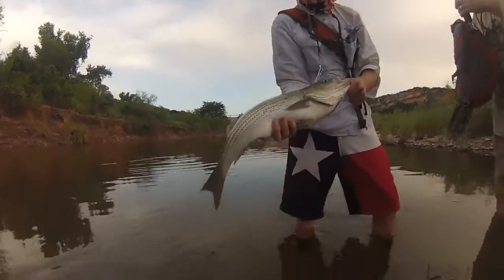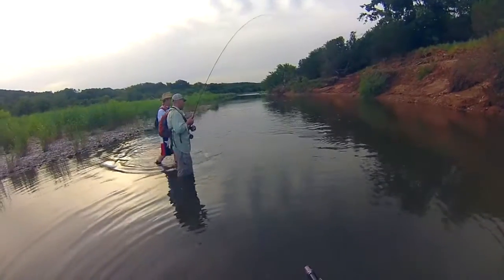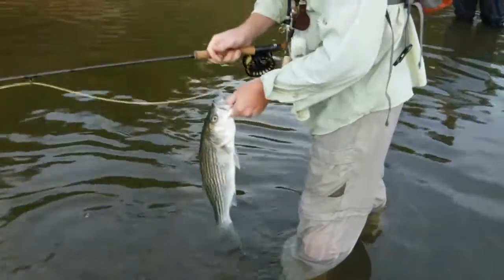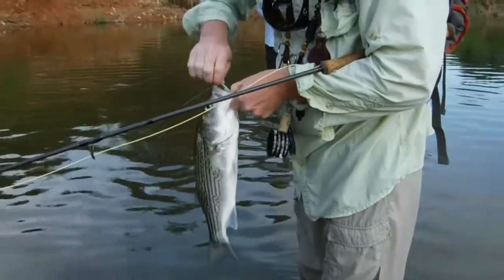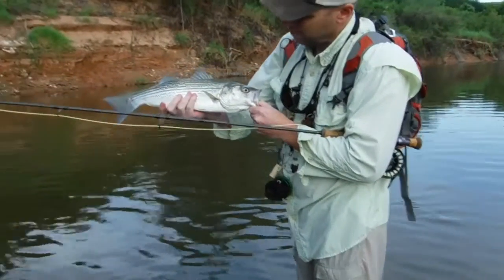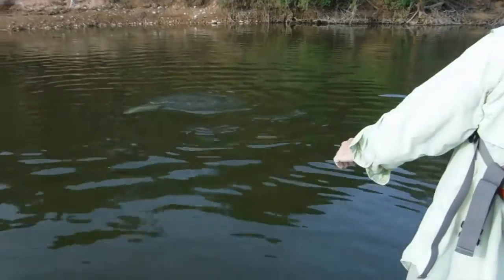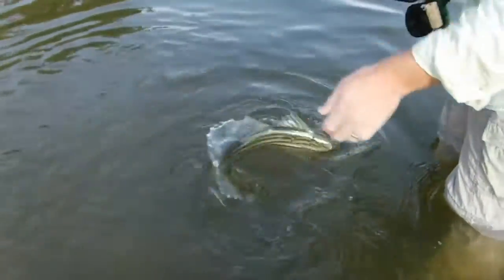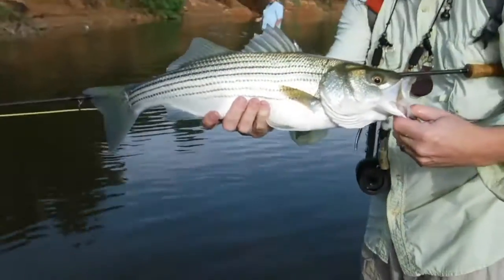Striped Bass Fly Fishing In July On The Brazos River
Knuckles, Strong and I had an incredible morning on the Brazos River below Possum Kingdom Dam; of all things in July, we caught striped bass.  Knuckles managed a 7 pounder on his ultra-light spinning configuration using a rainbow trout Rapala lure, I caught a 6 pounder with a white zonker and we all caught countless striped bass in the 3 to 5 pound range.  We did all this by 10:00 AM!